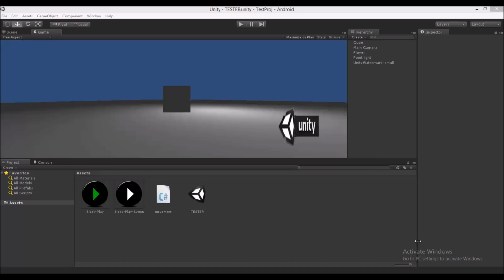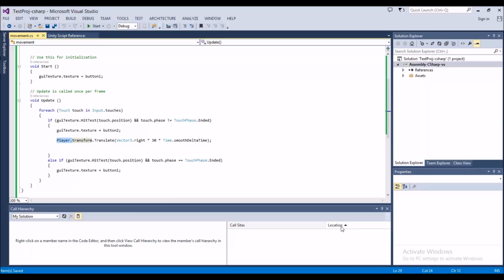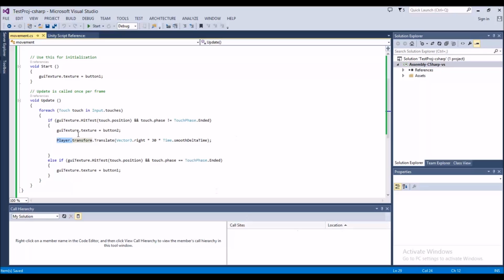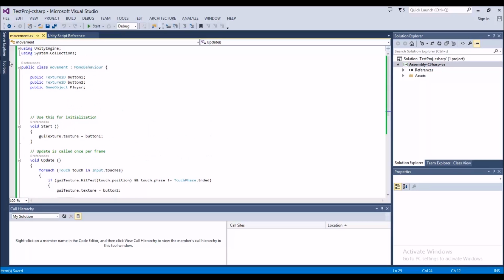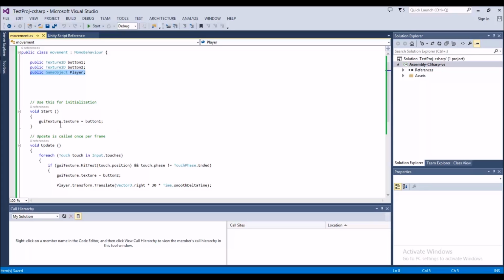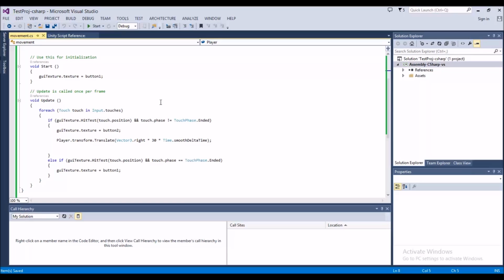[UNITY3D][C#] Touch Input for Onscreen buttons (Android, windows phone etc) Part. 2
Part.2  covering small changes to script to get player moving with touch input